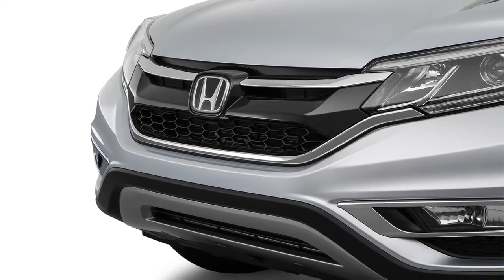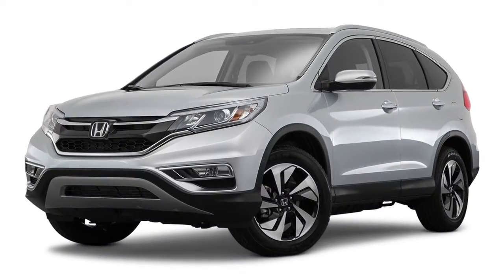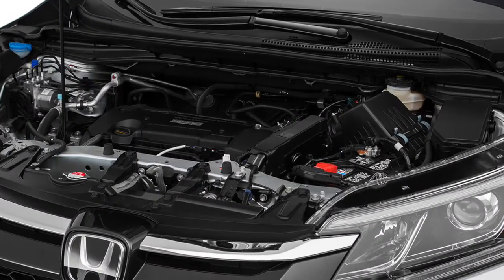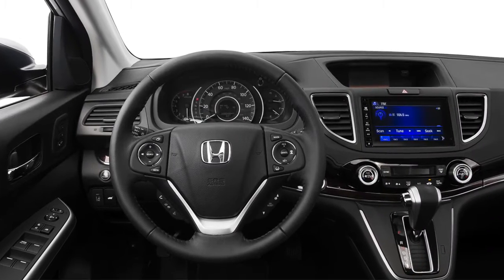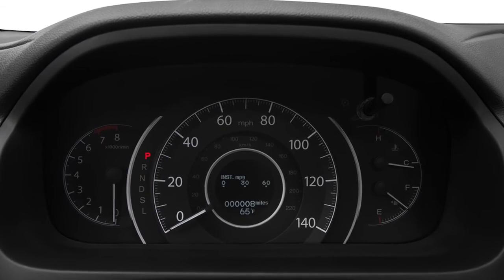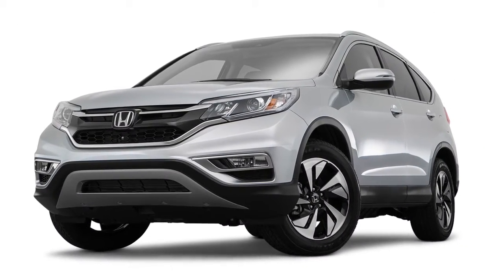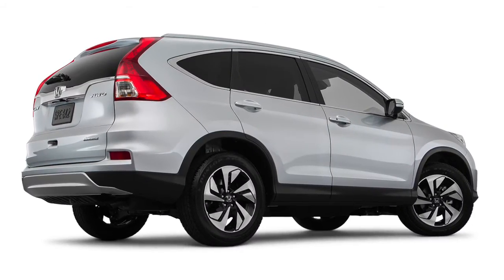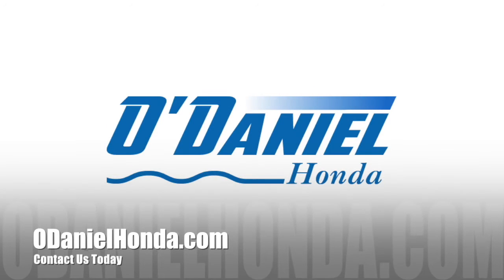2016 Honda CR-V: Maintenance Minder | Omaha